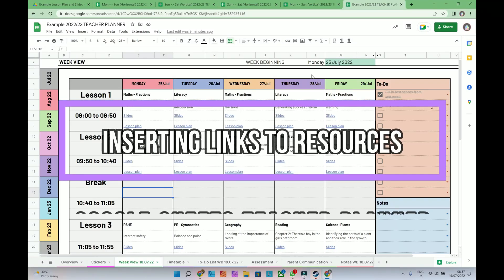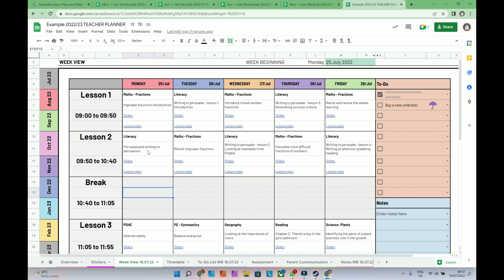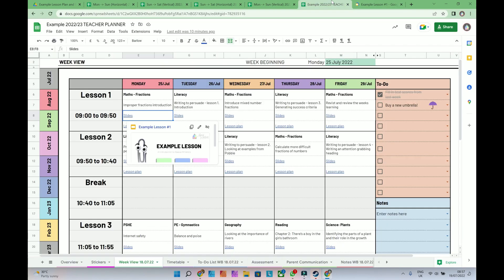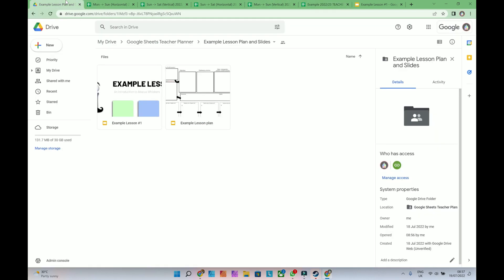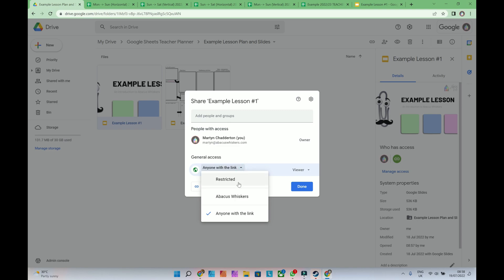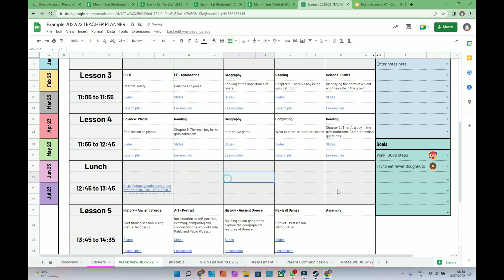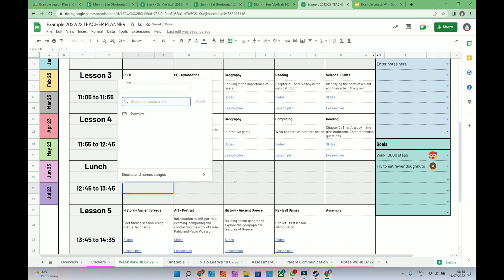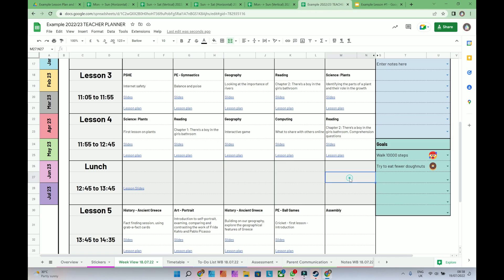Adding Links to Lesson Plans & Resources | Google Sheets Teacher Planner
This video shows you how to add links into your teacher planner.